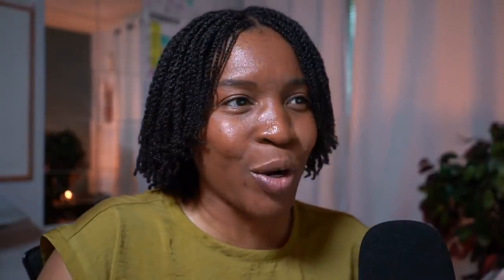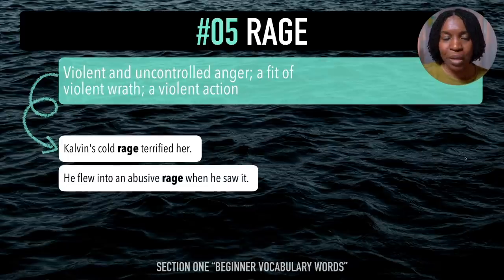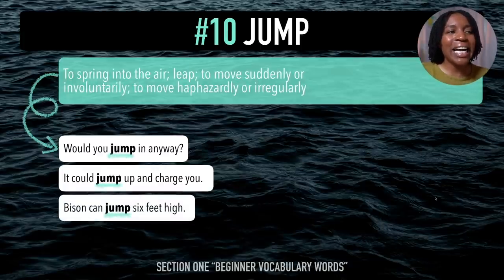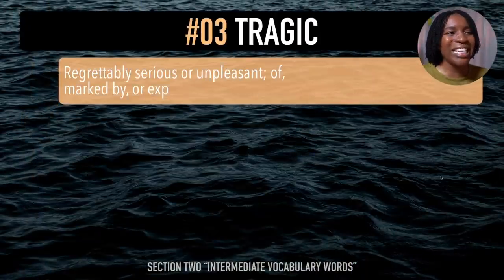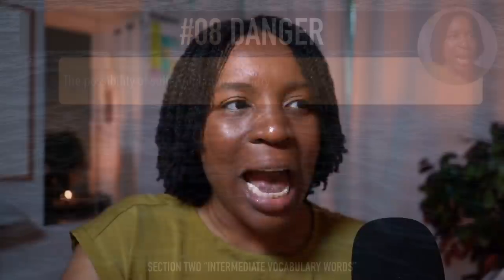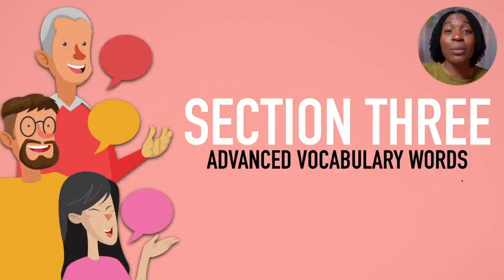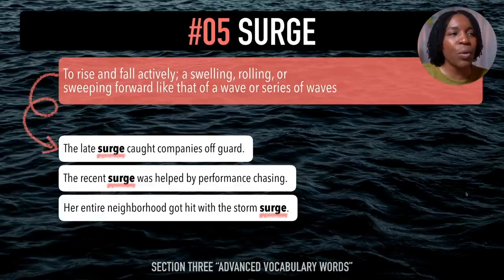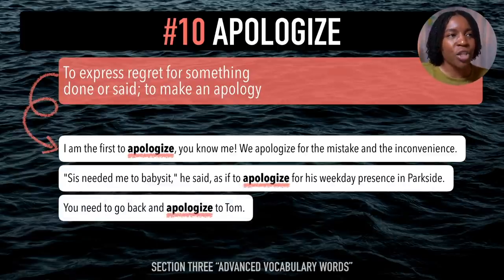FULL English Pronunciation Lesson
back! This lesson will help you improve your English pronunciation!

In this lesson, you will learn how to master English pronunciation. This FULL English lesson will help you sound more like a native English speaker.

LEARN ENGLISH WITH THESE EBOOKS

LEARN ENGLISH WITH THESE FREE RESOURCES

LEARN ENGLISH WITH THESE FREE WORKSHEETS

MEET TEACHER TIFFANI
Name: Tiffani
What country am I from? America (USA)
What was my previous job? Web Designer for NASA
How long have I been an English teacher? Since 2009
How many students have I taught? Several thousand
What country do I currently teach English in? South Korea
Why did I become an English teacher? To help students enjoy English!
What is my goal as a teacher? To help students speak with confidence!